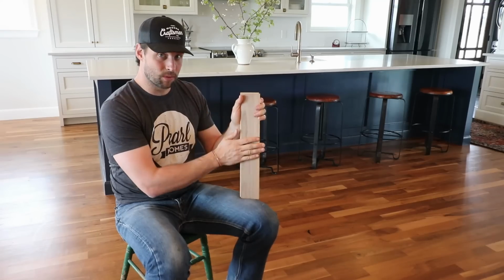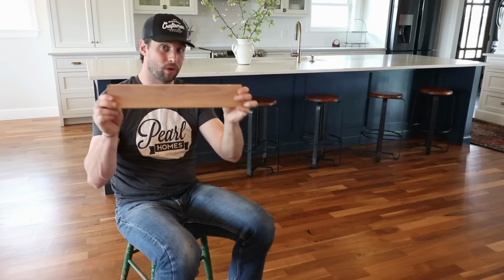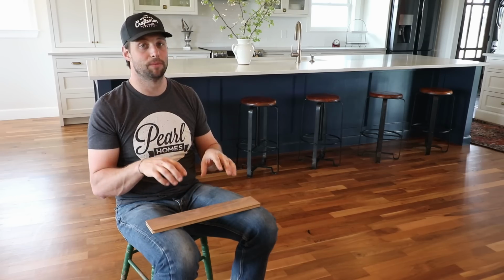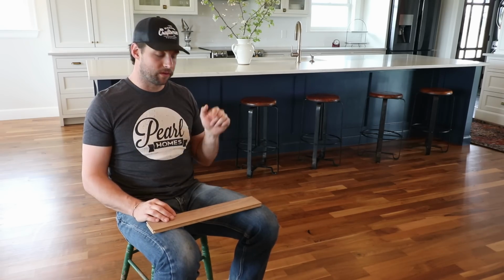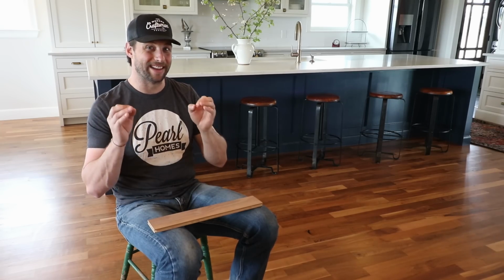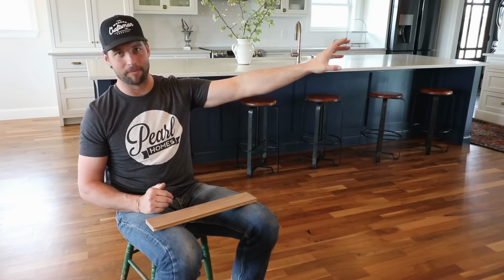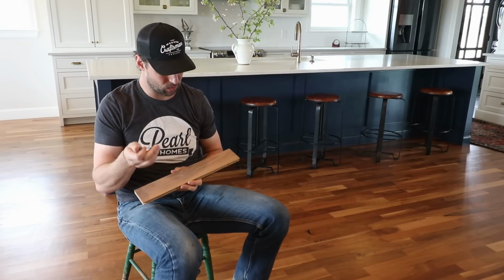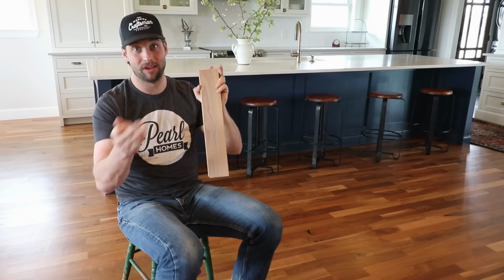Is this the BEST Hardwood Floor Finish? Bona Traffic Naturale with Engineered Walnut Review.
In this episode, Jordan takes us into his personal home where he installed walnut hardwood floors from Hurst Hardwoods and finished them with Bona Traffic Naturale.
Overall, he has been very impressed with the durability of the finish, but warns that the soft nature of walnut will result in dents and scratches if you have an active family and pets.
The matte, non-slip surface looks so much better than the plastic fake look of the common aluminum oxide finish that is so prevalent in mass produced pre-finished hardwood floors.
Bona Naturale Traffic
Bona Spray Mop (a must have hardwood cleaner)
Bona Hardwood Cleaner
Wood Floor Glue for Concrete
10' Straight Edge Screed